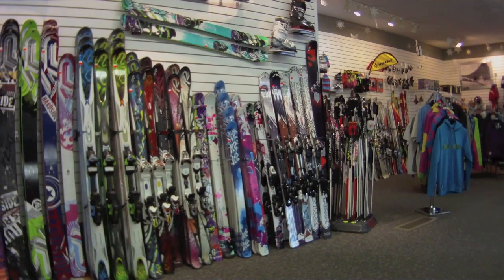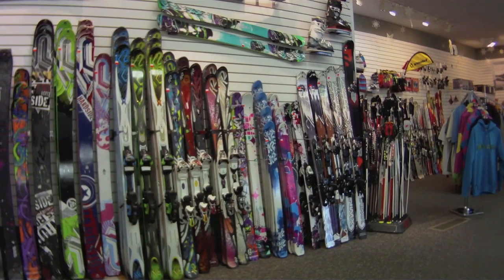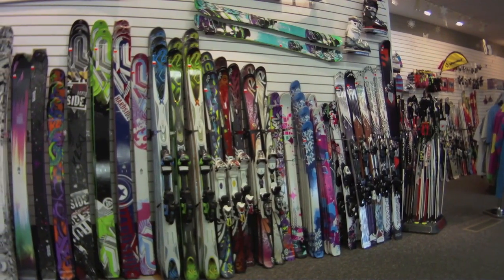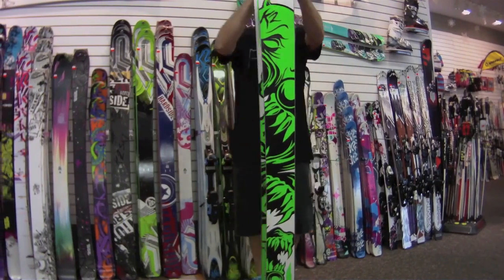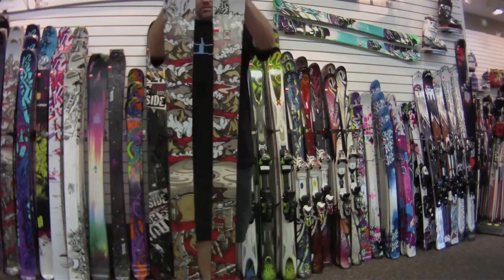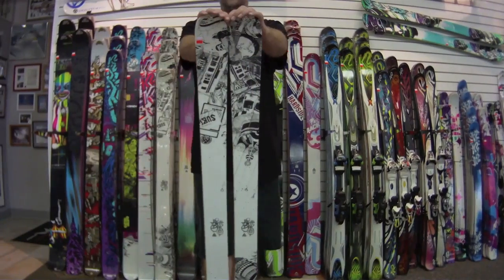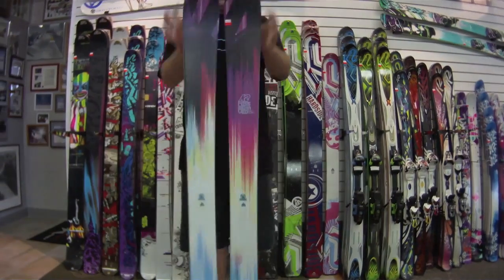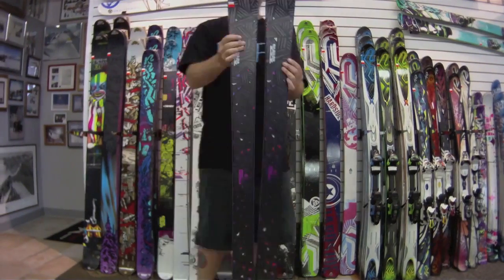K2 twin preview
Quick twin-tip rundown